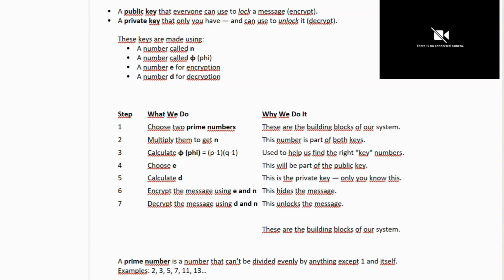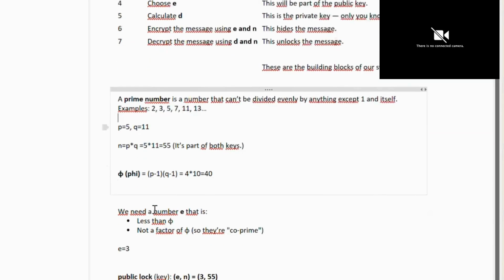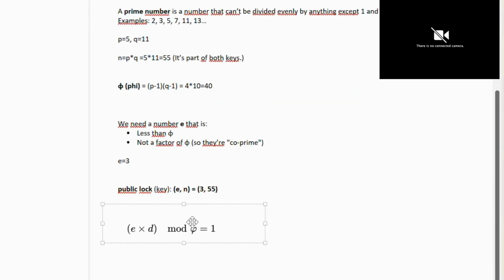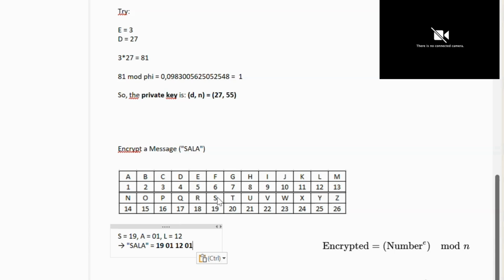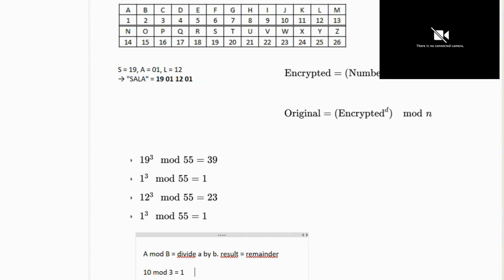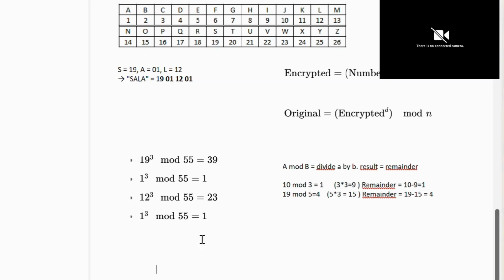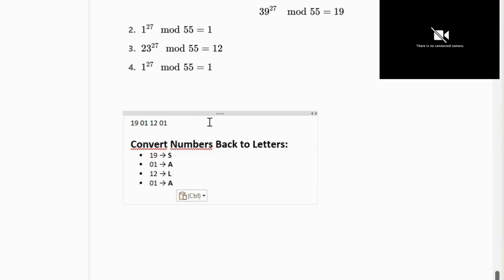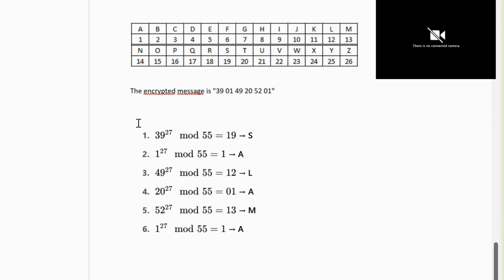Mastering RSA Encryption: A Step-by-Step Guide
What You'll Learn:

    The fundamentals of public-key cryptography

    How RSA ensures secure data transmission

    Step-by-step key generation process

    Encryption and decryption mechanisms

0:00 – Introduction to RSA Encryption
0:25 –  How RSA Works (Overview)
0:56 – Prime numbers
1:30 – Step-by-Step RSA Key Generation
3:00 – Encryption
4:03 – Modulo
5:41 – Decryption
6:34 – Extra decryption go through